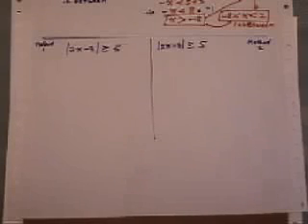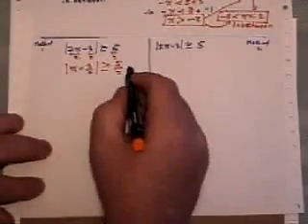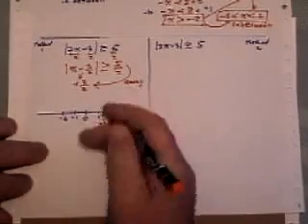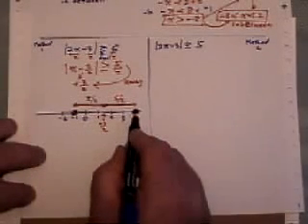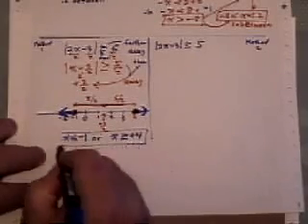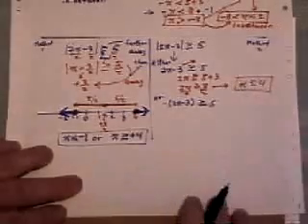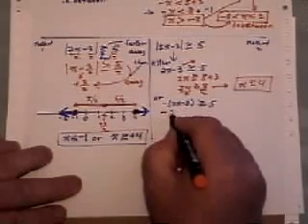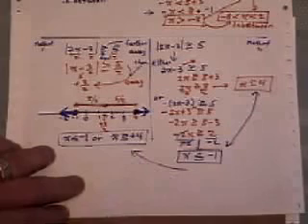Absolute value equations (part two)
How to solve an equation containing an absolute value sign ( part two). This is 46 out of 51 in the solving equation series. The next three series are "Word Problems", "Factoring" and "Graphing".